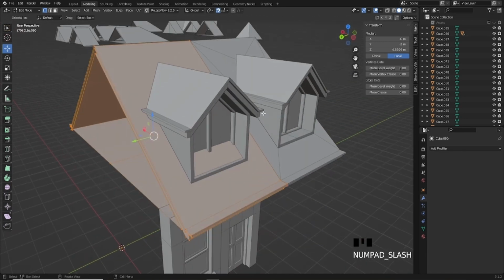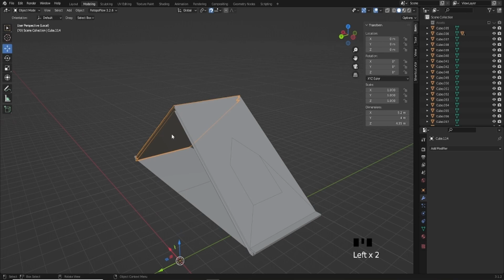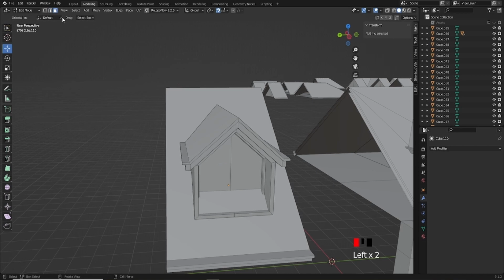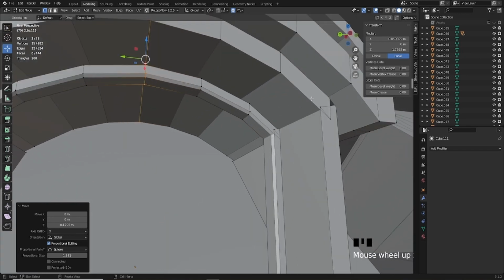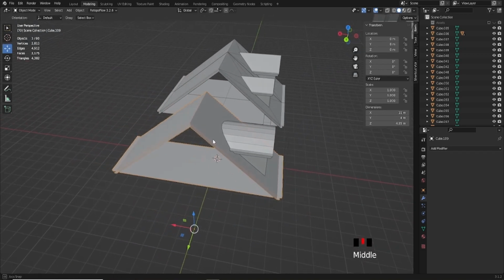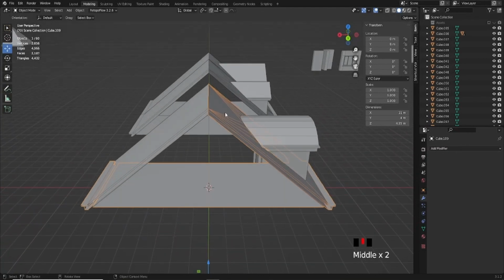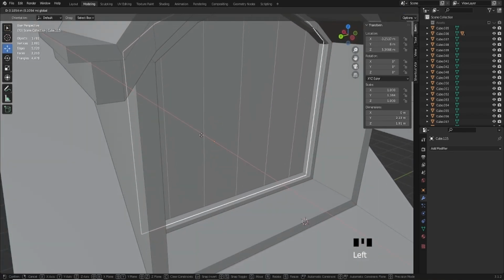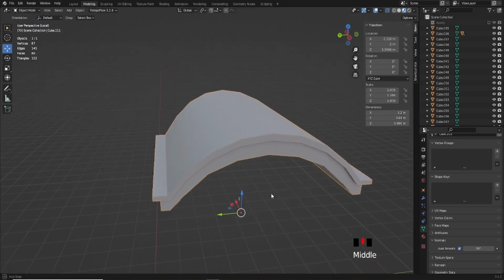Blender Modular Design - 10 Creating roofing variety with beveling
Create rounded roofing by beveling our existing assets

This is a real time badly narrated follow along style video where I will go through my whole process for creating modular environments in Blender, from starting out with the painfully basics to much more advanced modeling and texturing techniques. At the moment this is planned to be an ongoing project with weekly or biweekly uploads, but all is subject to change.